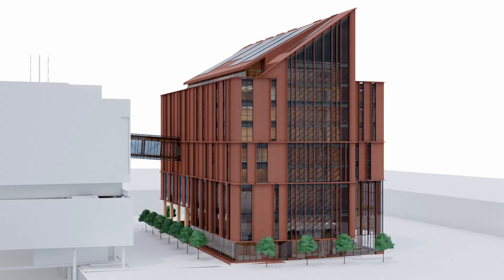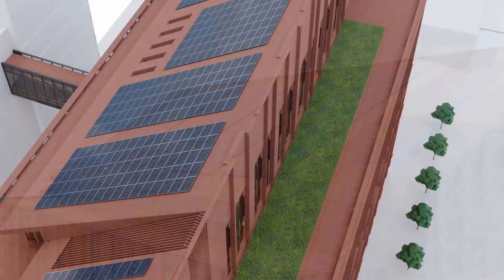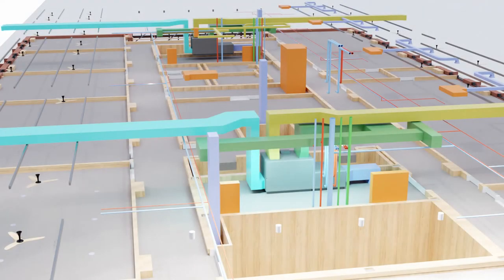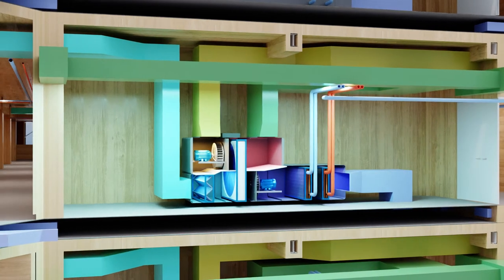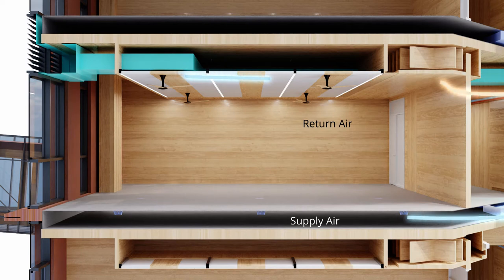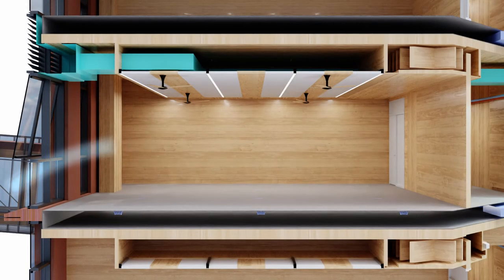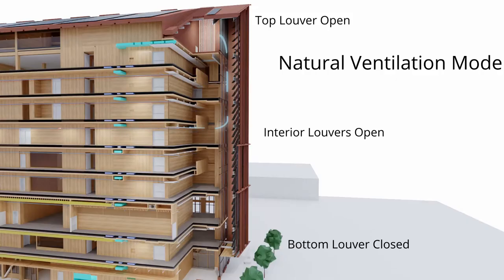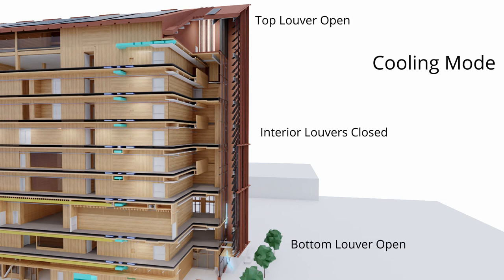Natural Ventilation Chimney in a Classroom Building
This is the design for George Brown College's 'The Arbour' building.